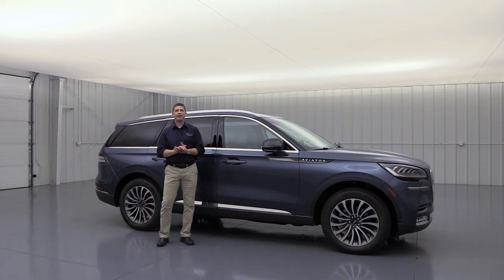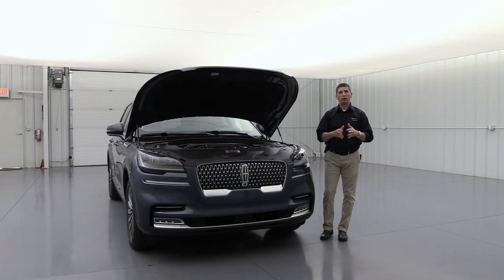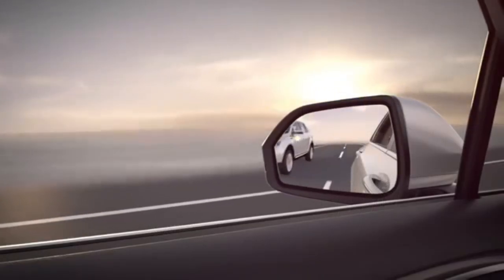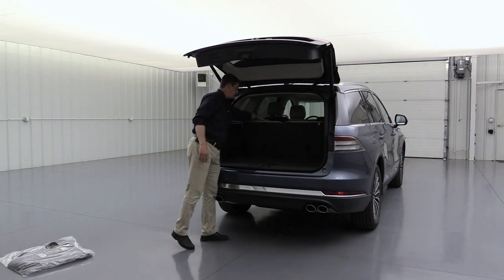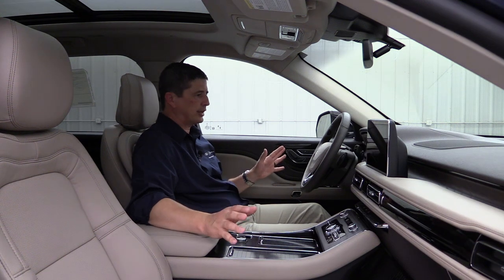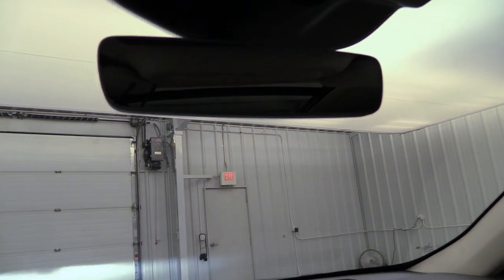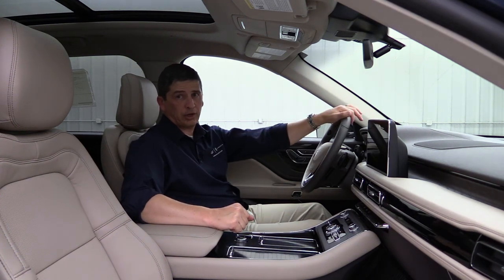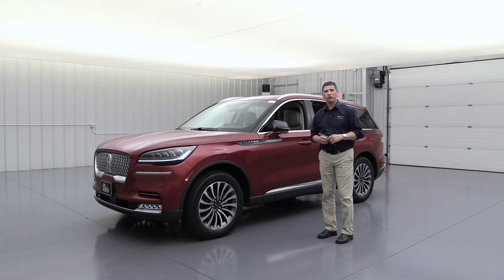2020 LINCOLN AVIATOR RESERVE COMPLETE GUIDE - STANDARD AND OPTIONAL EQUIPMENT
This is a complete guide on the 2020 Lincoln Aviator Reserve, standard and optional equipment. See time stamps and optional equipment prices below.

Standard Equipment
1:15 Safety
4:15 Exterior Front
10:31 Exterior Side
15:05 Exterior Rear
20:00 Interior

34:31 201A $4,930
41:04 202A $11,625
47:01 200A Optional Packages
Elements Plus Package $1,180
Class IV Tow Package $500
47:52 201A Optional Packages
Luxury Package $3,300
Illumination Package $2,000
48:43 202A Optional Packages
Convenience Package $2,200
Dynamic Handling Package $3,000
52:30 Stand Alone Options
35/30/35 Bench Seat $0
Full Console $0
Lincoln Play Entertainment $1,780
54:56 Accessories
All Weather Floor Mats $120
Cargo Area Protector $115
Cargo Cover $75
Locking Lug Nuts $65
56:20 Warranty
57:48 Free Shipping

Music
Kubbi - Ember